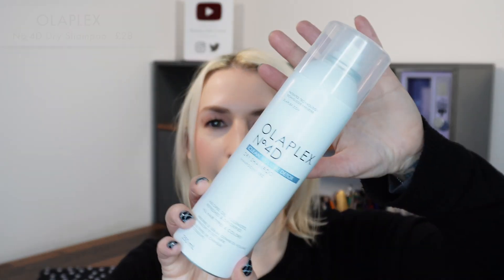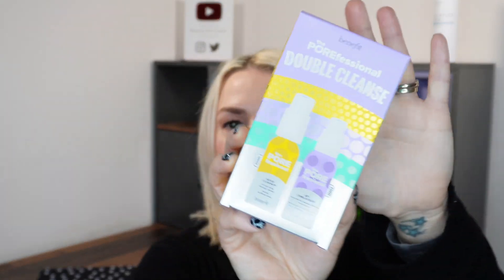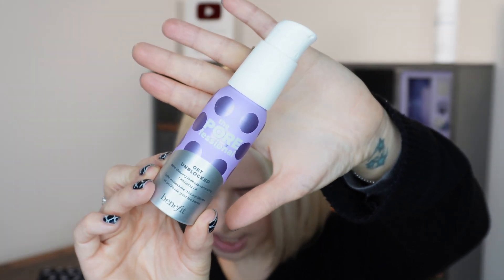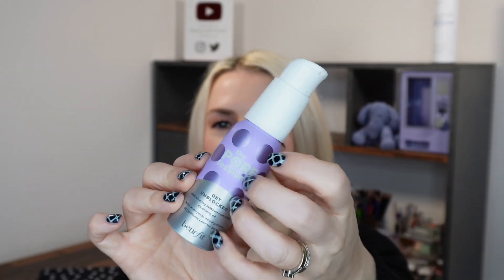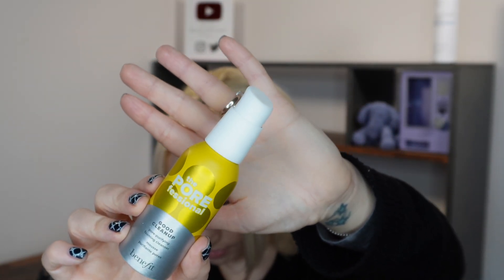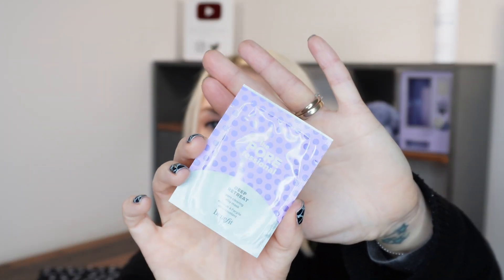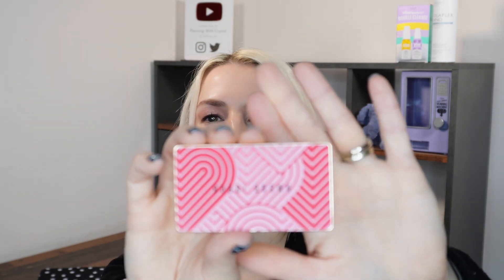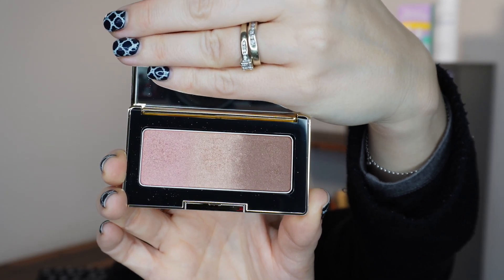New In Beauty March 2023 | Lookfantastic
More discounts:
🚨 Save £5 on your 1st Cult Beauty Purchase CODE: CRYSTAL-RF

🎁 Save 21% at Look Fantastic Code - LFTFPWITHCRYSTAL

🏡 Use this link for $10 off your 1st box with Fab Fit Fun